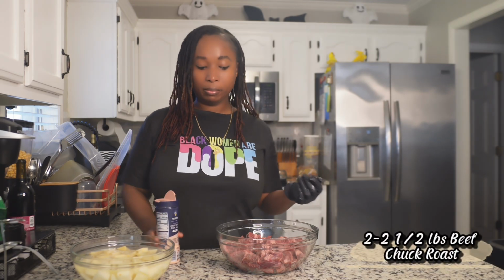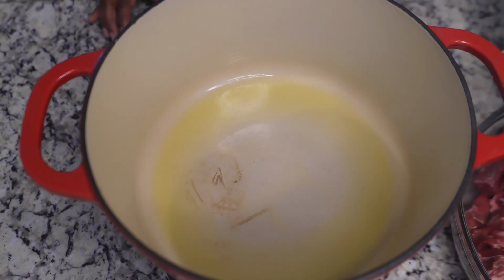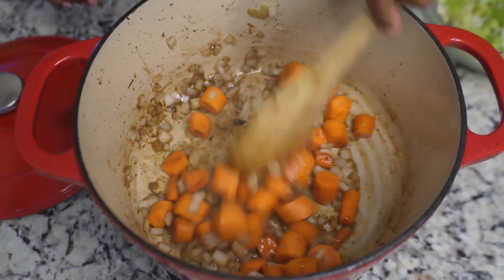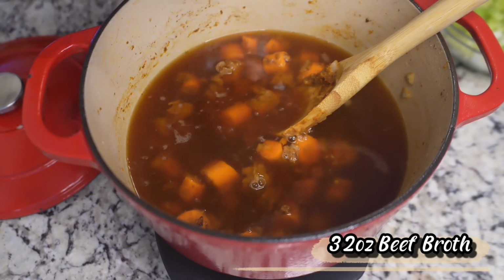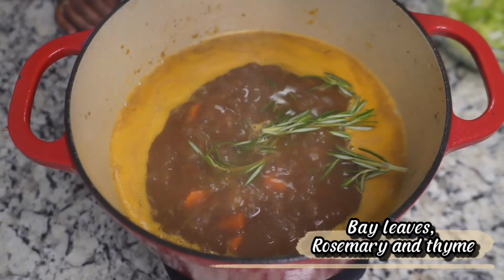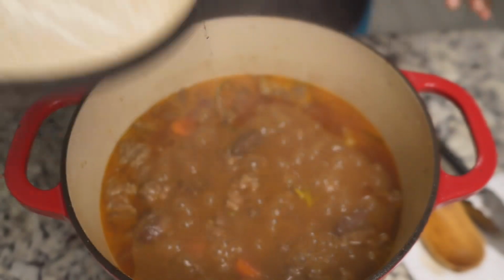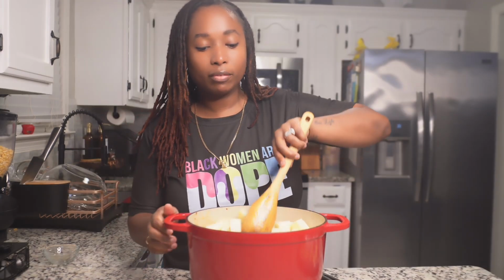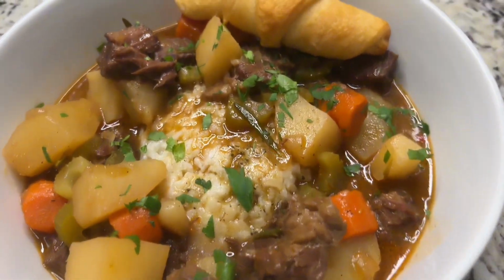The BEST Beef Stew EVER! | How To Make Beef Stew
Cookbook - Get Cookin': Keep Cooking

Yall please take a take a second to SHARE my channel to your friends and family!

Follow me yall!

Grocery List:

2-2 1/2 lbs chuck roast
Olive oil
Salt
Seasoning salt
Onion powder
Garlic powder
Black pepper
Cayenne pepper
Red pepper flakes
Fresh Rosemary
Fresh thyme
Bay leaves
Carrots
Celery
1 onion
1 tsp Worcestershire
1 tsp soy sauce
1 tsp beef bouillon Paste (better than bouillon)
1 tsp tomato paste
1/2 cup All purpose flour
2 tsp Garlic
32oz or 4 cups beef broth
1 cup of red wine (Optional)
4 medium potatoes